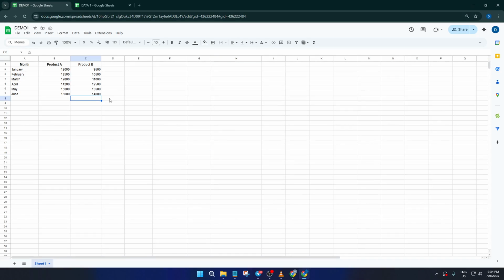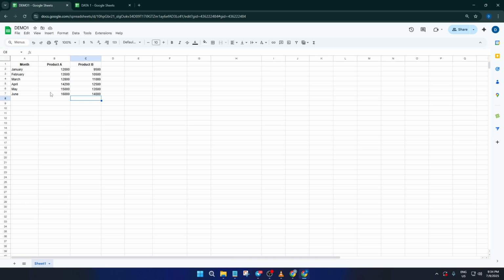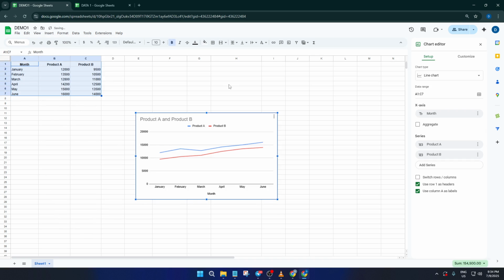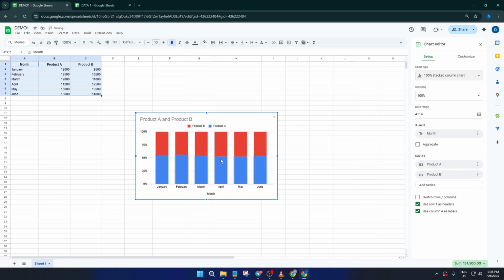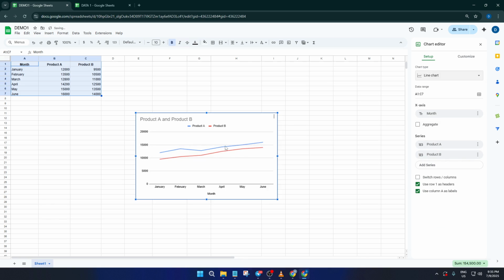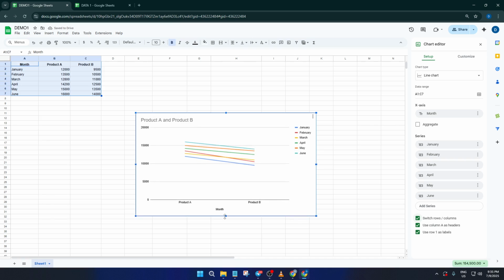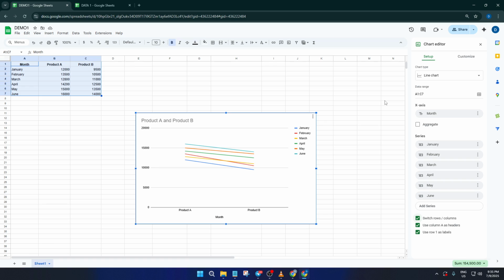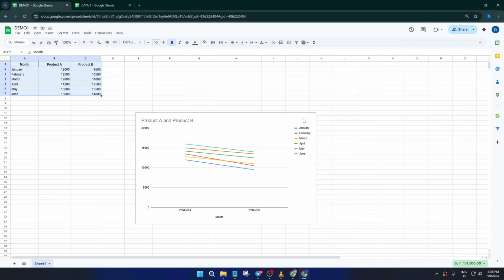How to Use Compare Mode in Google Sheets [2026 Guide]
Want to compare data points more easily in Google Sheets charts? In this tutorial, you'll learn how to use Compare Mode to highlight and compare related data points when viewing your charts.

In this video, you'll learn how to:

✅ Turn on Compare Mode in Google Sheets
✅ Open the chart customization settings
✅ Compare related data points
✅ View values across multiple data series
✅ Use Compare Mode for easier analysis

To use Compare Mode in Google Sheets, select your chart and open the chart editor. In the chart customization settings, enable Compare Mode to highlight related data points and show their values together when you interact with the chart.